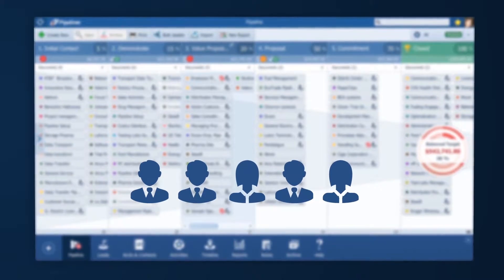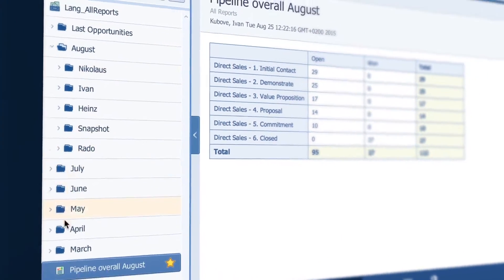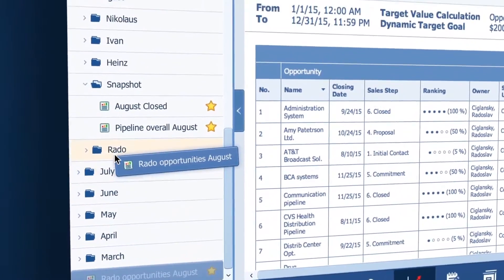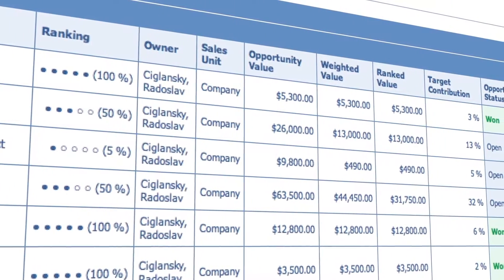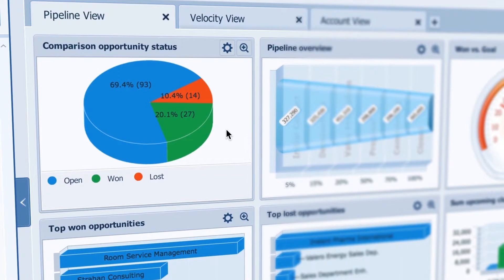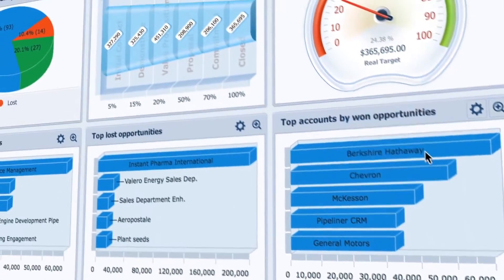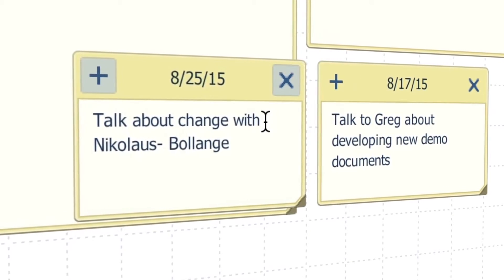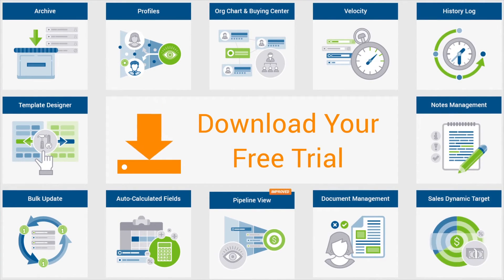Sales Reports At Your Fingertips!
Ok so it is time for our monthly management meeting and I want to be well prepared with the reports I need to show how sales is performing.

Let’s start with an overall view of the health of the pipeline for August.

First i will create Pipeline overall view clicking on New Report
As Report
I will type here, Pipeline Overall August

With just three clicks i created a report of all the opportunities that my team has in the pipeline, their values, owners, closing dates, what step they are in. All the opportunities for August are in the report.

But just to keep it simple for the other managers to understand, I am going to use the Pivot Table capability in Pipeliner and set it to Sales Step and Opportunity Status

Okay, so i will put this report in my August folder and subfolder called “Snapshot” views

Back in the pipeline, i will filter out only already Closed or Won opportunities- so we can see what is the balance between what we have closed and what we need to close to meet quota.

So again just hit New Report, As Report and i will name it August Closed and put it again August Snapshot folder too.

Next I want to be able to show how each sales rep is performing against their personal quotas so I set the profile to each individual in turn, such as Rado and make a report for each. This one will be called “Rado Opportunities August” and i will put his report in his folder.

By the way, everywhere in pipeliner where you see this New Report button you can create reports, such as when you are in the Leads, Accounts and Contacts views and you can even run reports on lost opportunities in Archive. Click here to view how you can use the Archive view as a way of reviewing sales rep performance and then coaching and remediating based on what you uncover!!!

Also note that everywhere in pipeliner where you see this gear button you can filter your views setup what you want to see.

Ok so I have the overall pipeline picture for August and I have the individual reports for each sales rep, but now I want to see what exactly what my reps are doing to advance their opportunities, so let me create an “Activities August” report - great now I can show management all the hard work my reps are doing to build-up the pipeline and close business.

Now let’s see what other insights I can uncover from my pipeline. Let me create a New Report but this time select As Dashboard- “Pipeline dashboard” - check out how beautifully visual this report is! I have Weighted vs. Goal but let’s change that to, Comparison Opportunity status - ok again in beautiful visual color I can see we are roughly winning two deals for every one we lose, given that lost deals are 50% of closed deals - not bad! Still something we can improve on in the future!

Okay, lets switch now Sum of upcoming close dates tooo, lets say: Top Accounts by Won opportunities. Oh, this account is in first position, even with only one deal closed but it is a really big deal!. But with we did some nice deals with Chevron too - wonder if there is more business for us there? Must dig into it with the rep who owns that account.

So as you can see I didn’t need an expensive CRM Administrator to generate these reports for me - no, I am completely self-sufficient because it is so easy and intuitive!

Just click this “+” sign and name your dashboard as you wish. And as you see, i will just pick out charts i am interested in. Such as Last Lost Opportunities, this will be Top Accounts by Lost Opportunities.

Pipeliner also tracks changes your reps make to opportunities, accounts or contacts. As with everything else you can filter to what matters to you most. You can see that Nikolaus here changed closing date from this date to this. Hmm, i wonder why. I will add that to my to do list: Audit: Talk about change with Nikolaus--Bollange - I was hoping that would come in earlier so I am anxious to hear why it has been pushed out.

If all that is not enough, I also have Hit Rate Manager where I can see a report of all activities sorted by rep and opportunity. Again, I can just filter to what I am interested in.

So there you have it, I can keep up with the performance of my pipeline with these reports always at my fingertips, and I can be well prepared for every management meeting and never be at a loss to explain how sales is doing. Nice, right?